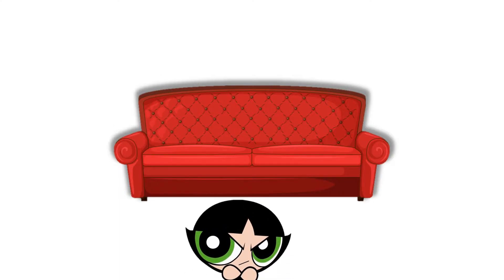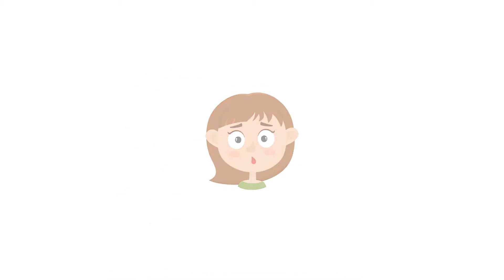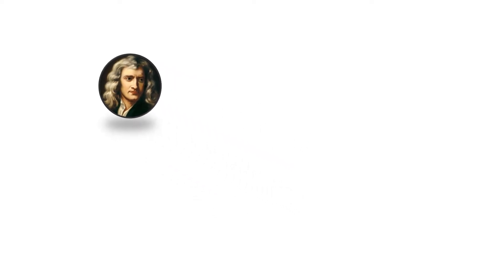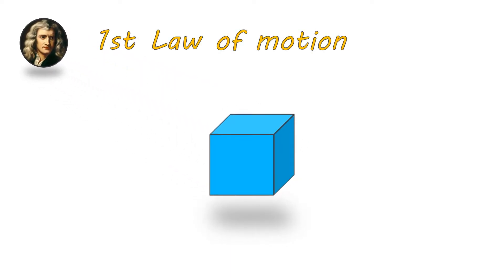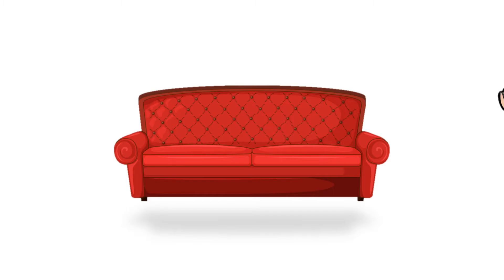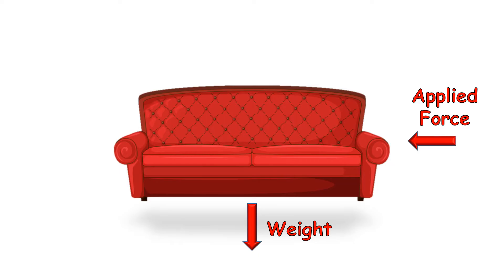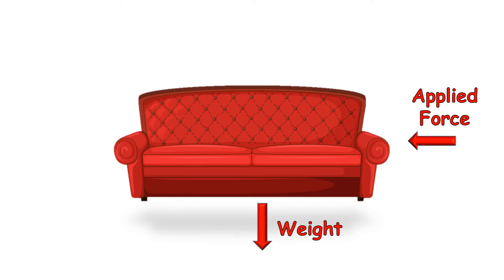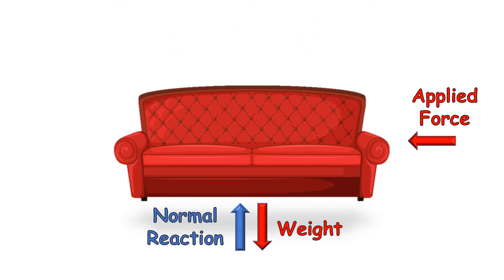How Friction Works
A short but detailed explanation of how exactly friction comes into action